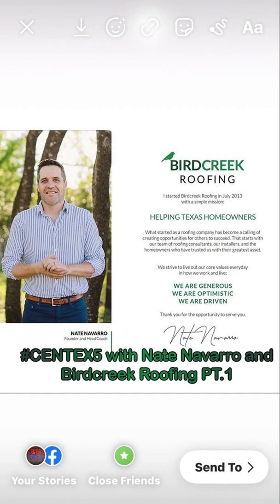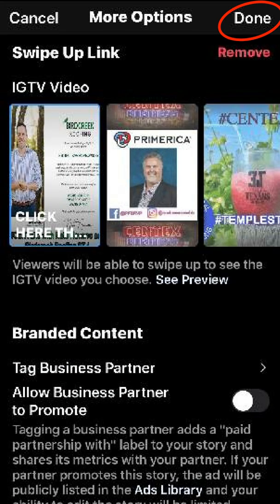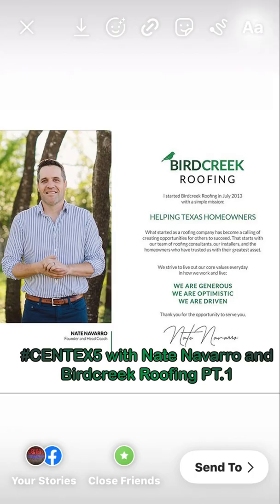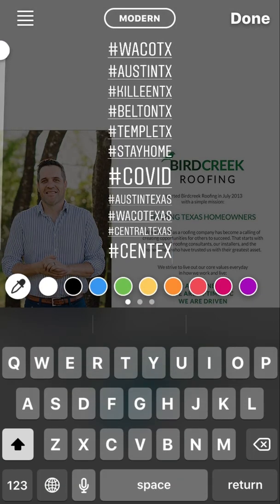Instagram Tips and Tricks: SWIPE UP FOR THE COMMONERS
In our first video tutorial, we help you guys get a link into your Instagram that actually works!